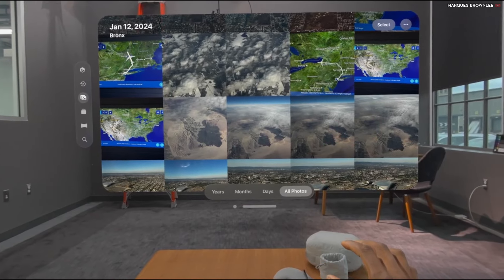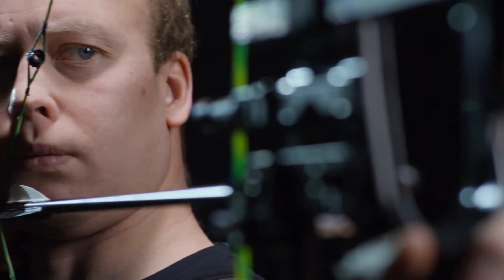Apple Vision Pro - my opinion!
The hyped Apple Vision Pro is finally here, is it worth getting? Is it as good as its $3500 price tag? And why is it destined to fail? Find out in this video!

* We assume no liability.
* All information without guarantee.
* These are video excerpts from the manufacturers and other content creators.